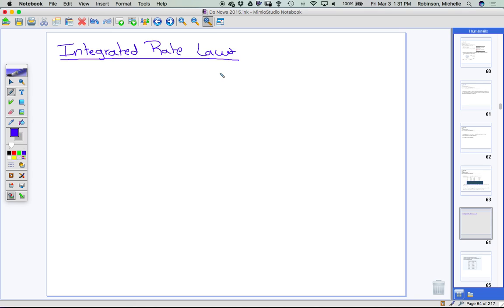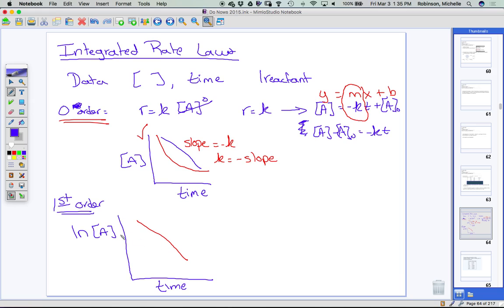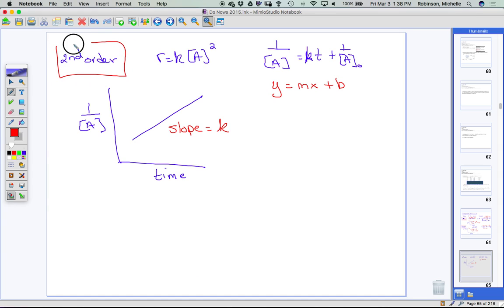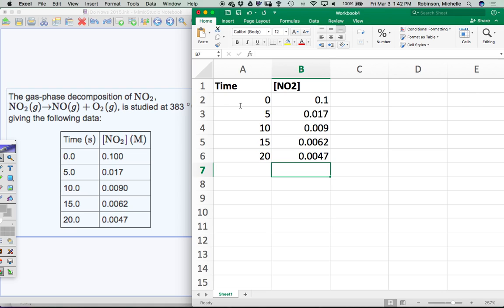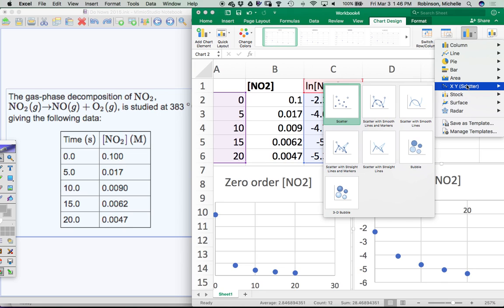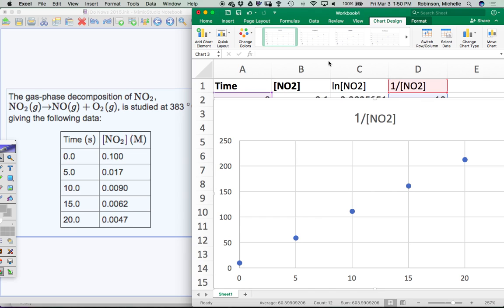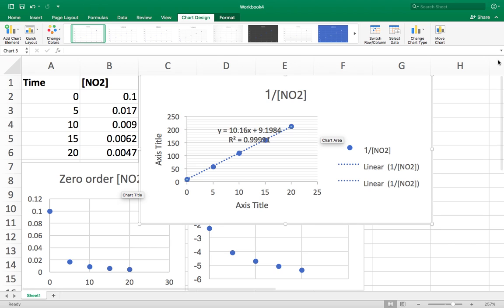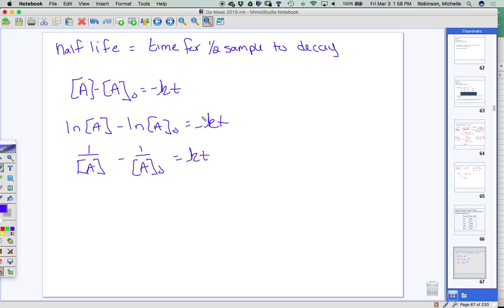Integrated rate law 7th block